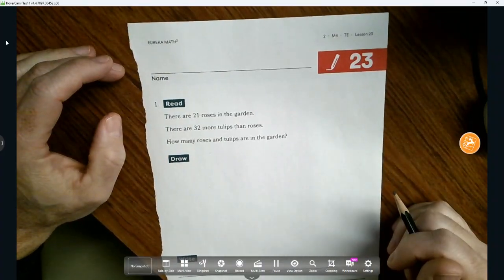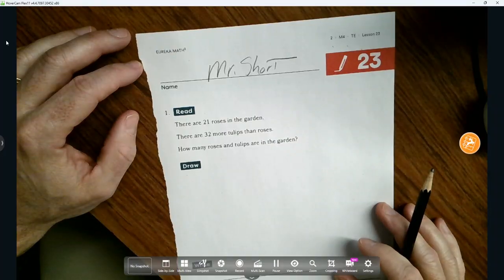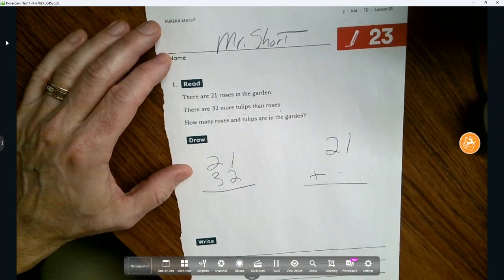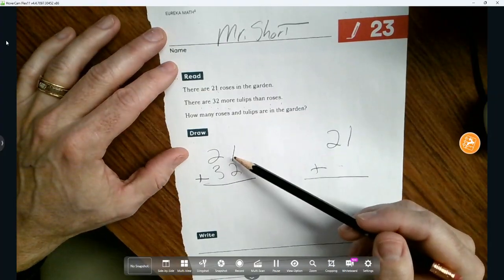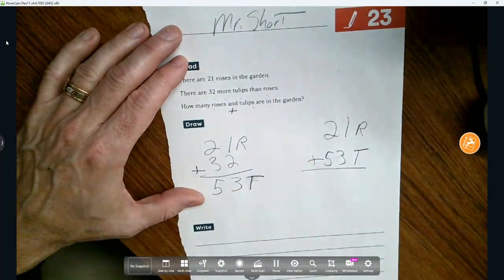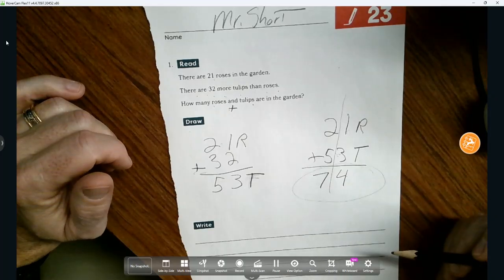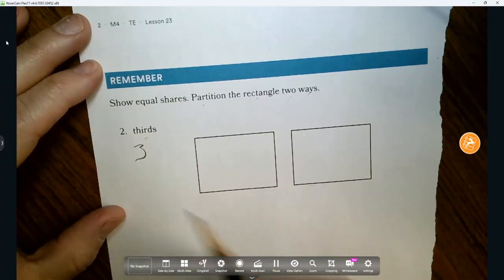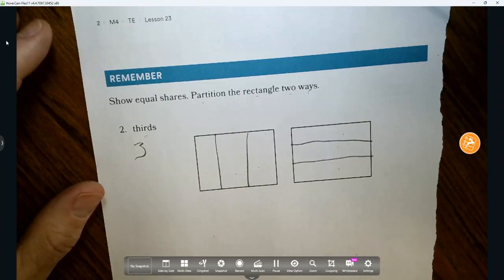Module 4 Lesson 23 Eureka Math Homework Help (2nd Grade)